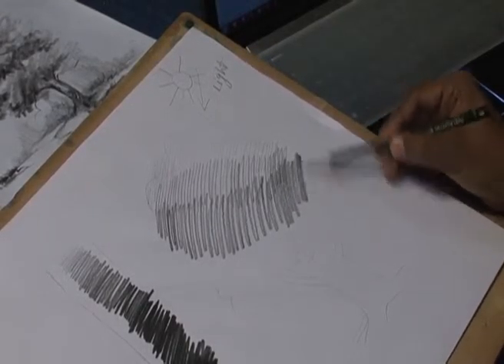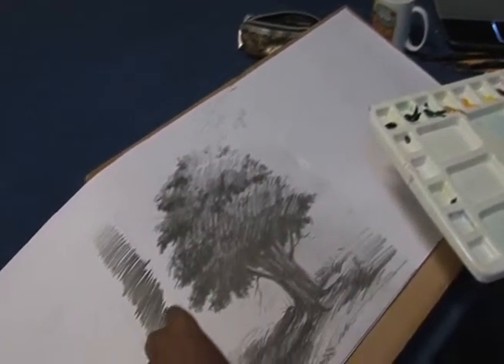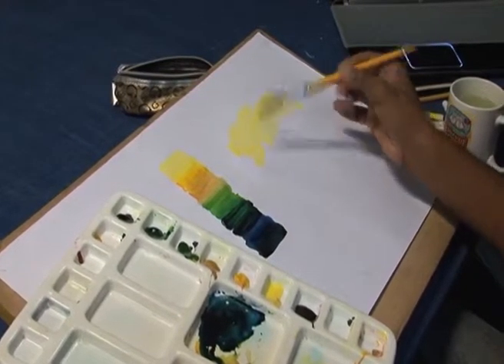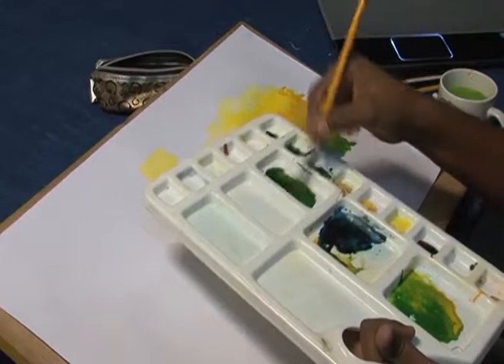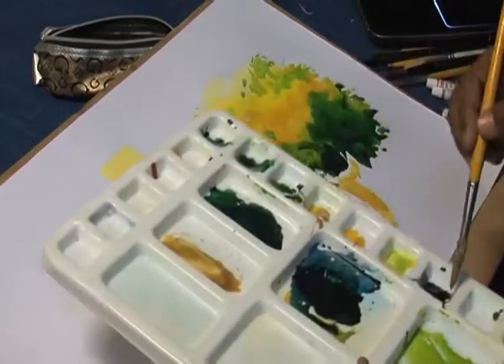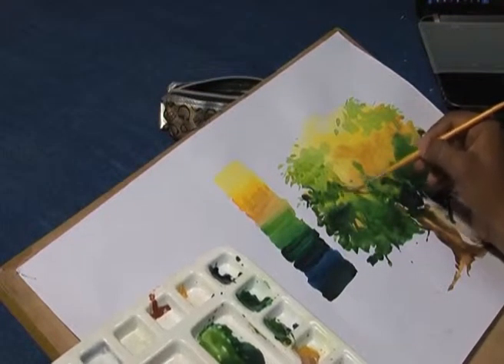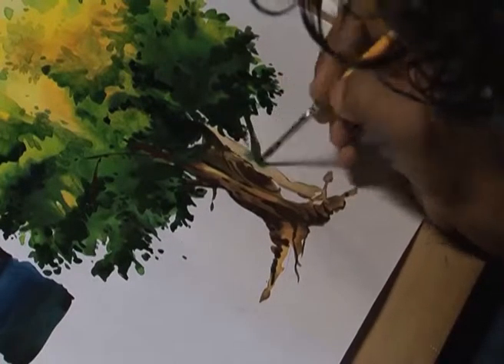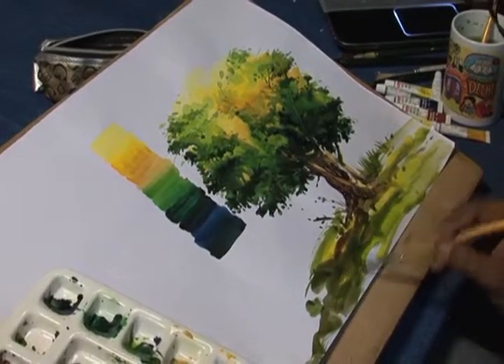Digital Illustration - Drawing Tree (Watercolour)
Digital Illustration is a course by Mr. Gautam Kumar with Prof. Ravi Mokashi Punekar from DOD, IIT Guwahati. Ability to draw and illustrate to express ideas is fundamental to all designers. This module presents a comparative approach of illustration techniques like Free-hand illustration by using Paper and Pencil technique and by using watercolour technique also Digital illustration technique on a computer. This section introduces tools, basic painting techniques, and procedures used in watercolour painting. The coming subsections carefully explain the painting illustration of a tree with watercolour. At the end of this module, the targeted viewer will be introduced to various aspects of watercolour painting with its tools and techniques.